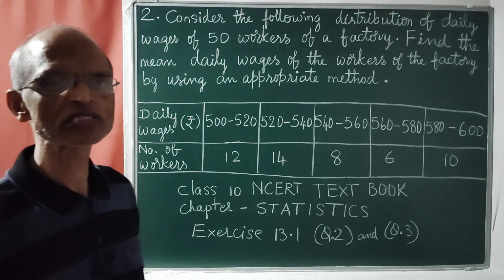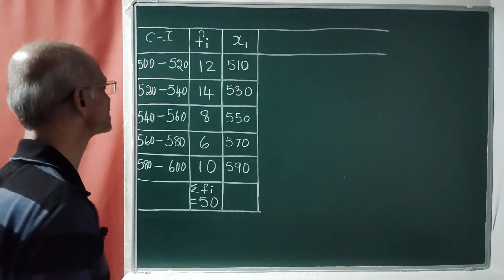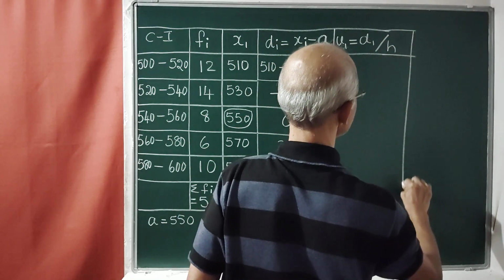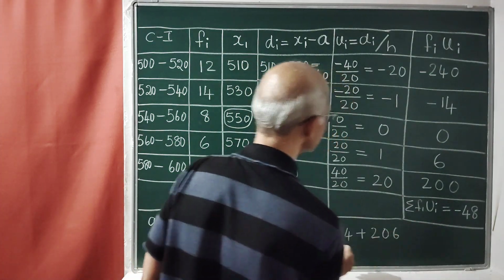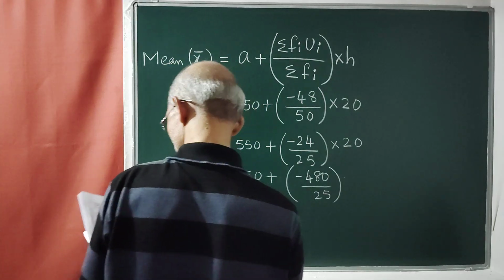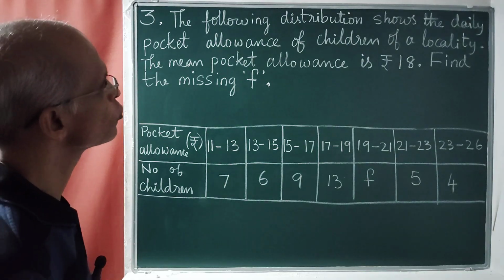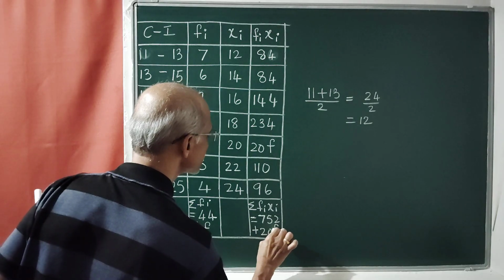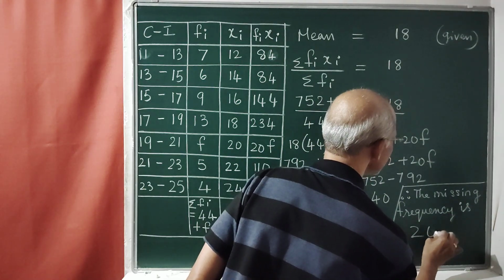Class 10 STATISTICS Exercise 13 . 2 ( Q .2 ) and ( Q . 3 ) NCERT textbook.